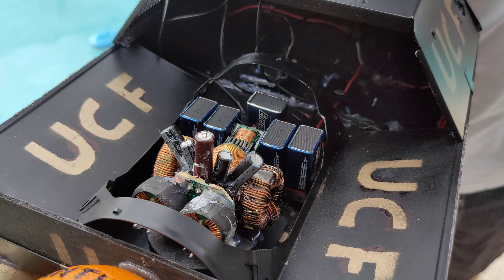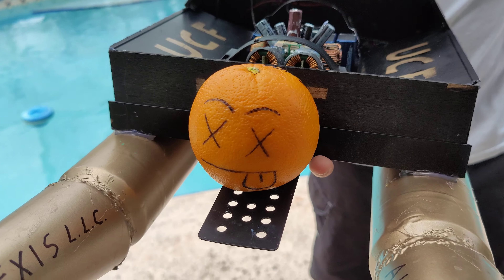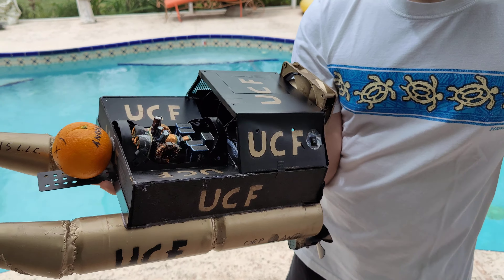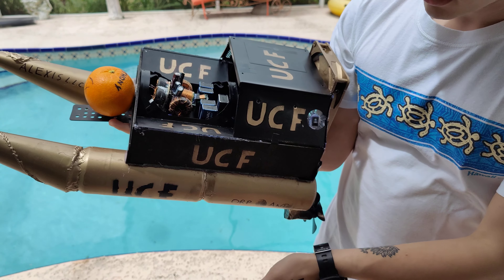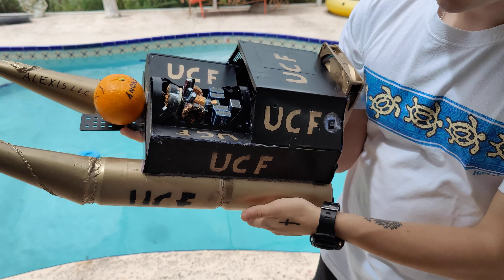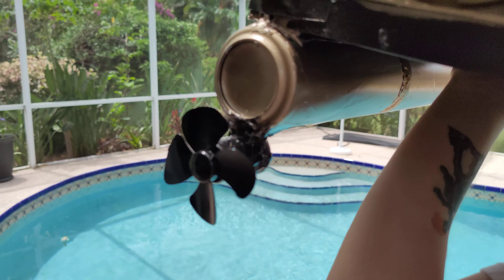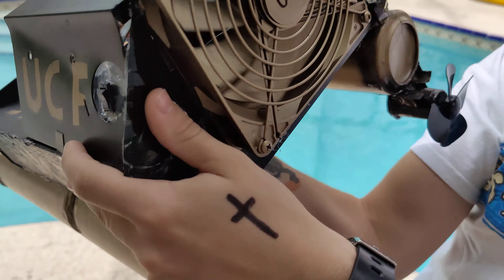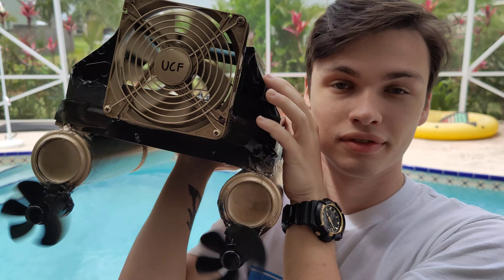GNOR Boat Project UCF - 360 and boat description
Describing parts of the boat and how I made them while showing the boat.